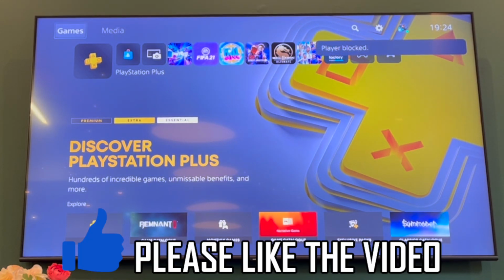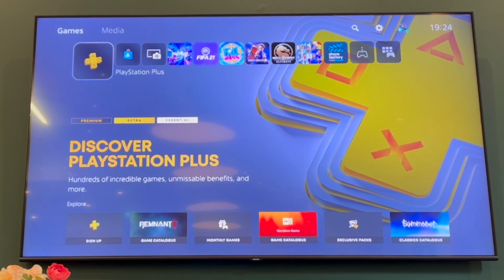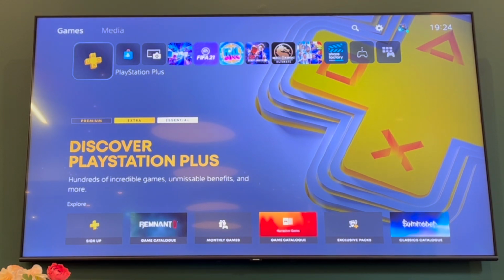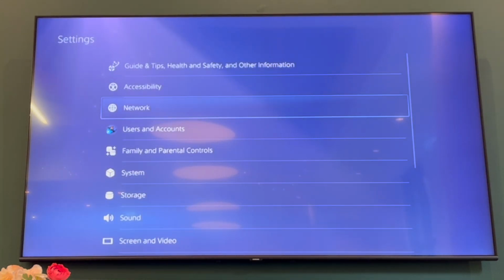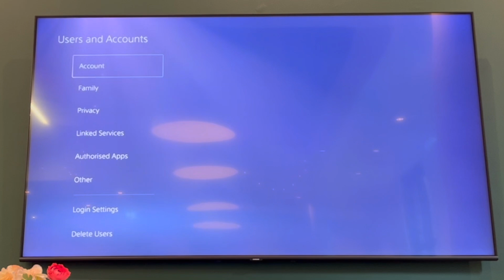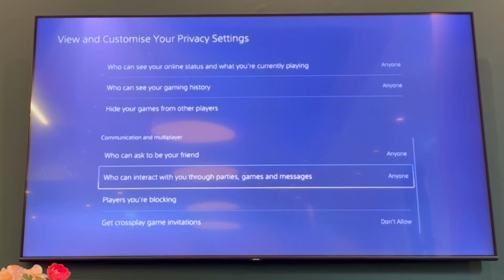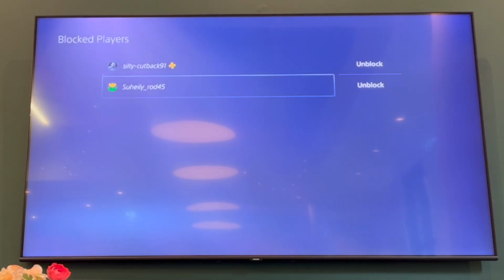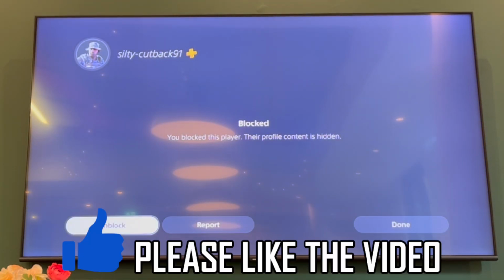How to See Blocked People on PS5 (NEW Playstation 5 Block List Update in 2024)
How to See Blocked People on PS5 (NEW Playstation 5 Block List in 2024). Step by step instructions of how to find block list on playstation 5. You can know who you blocked and unblock someone on your ps5 console with new update in 2024.